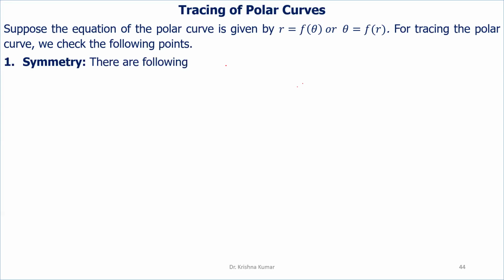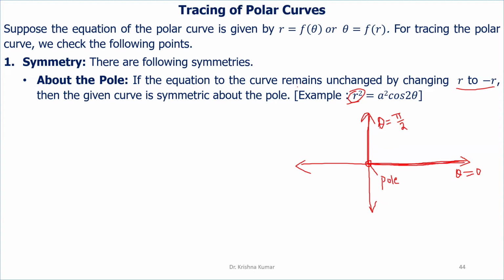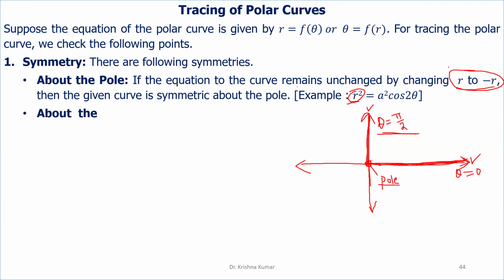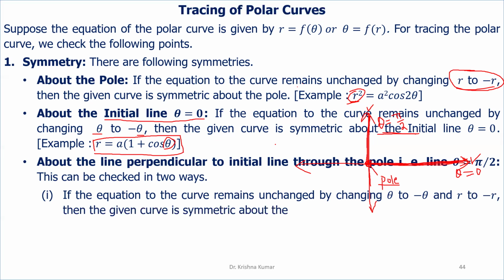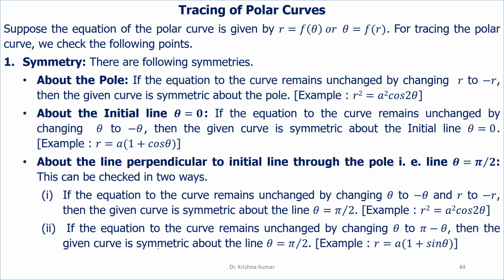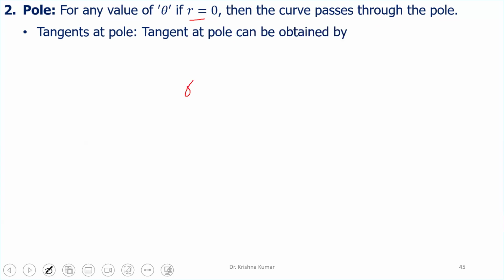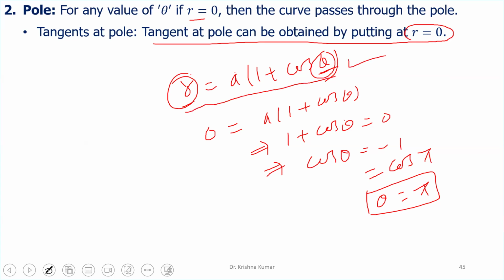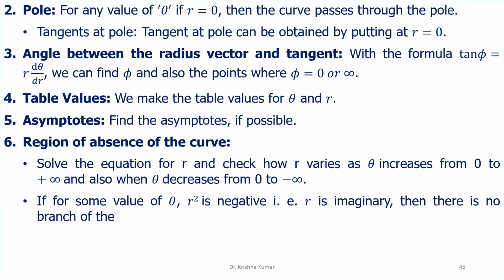SPPU-EM-2-Unit-II-11-Method of tracing Polar Curves